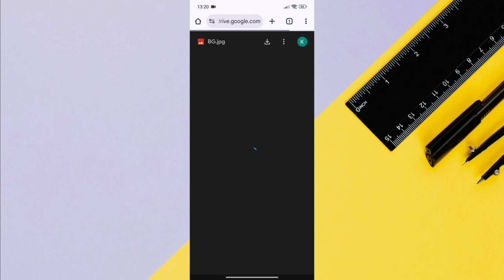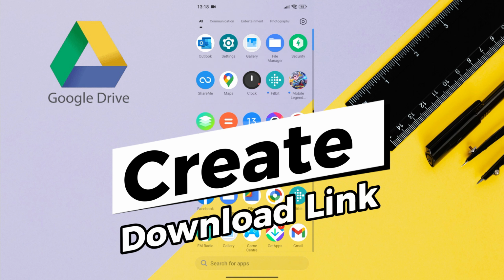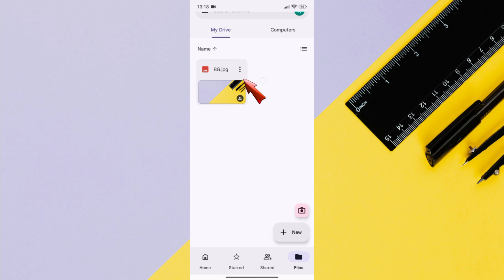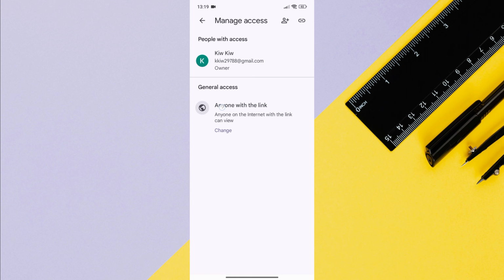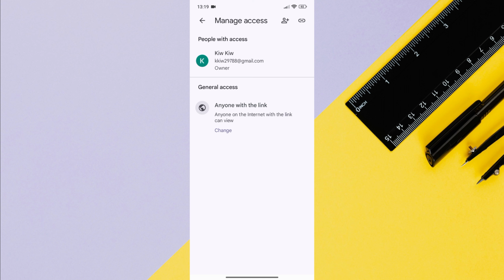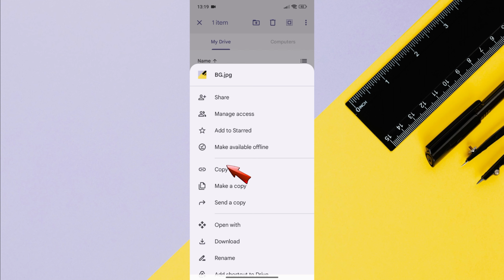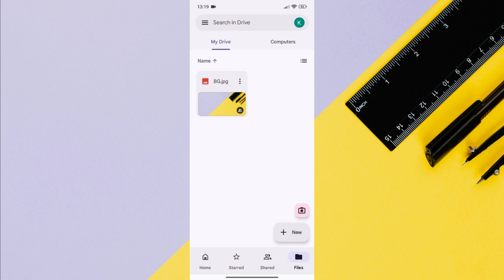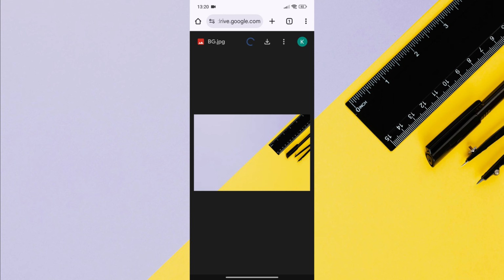How to Create Download Link in Google Drive Android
Google Drive is one of the cloud-based storage features so it has a level of security and online access and can be used by all android users.

For Google or Gmail account users, they get 15 GB of storage capacity.

Not only can it be a place to store files, but you can also share various files with others. You can share it privately or publicly.

If you want to share the link with the public, you can easily create a download link where the link can be accessed by anyone. So that the files you share can be downloaded. For example, when you want to send a large video, you can upload the video and share it with a link.

How to create a downlod link in google drive android? You can follow the steps like I show you in this video.

*this video is related to :
create download link in google drive
how to create download link in google drive
how to make google drive link
how to create google drive link
how to create Google Drive link to share files